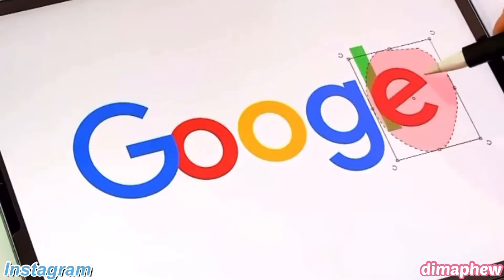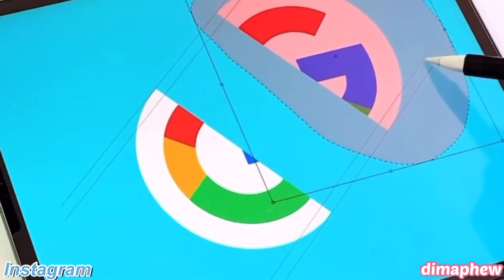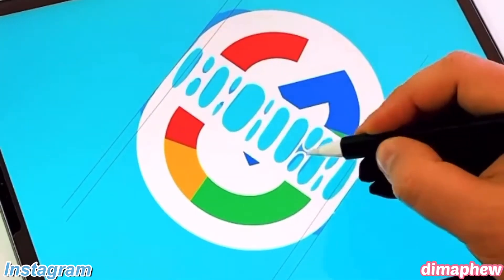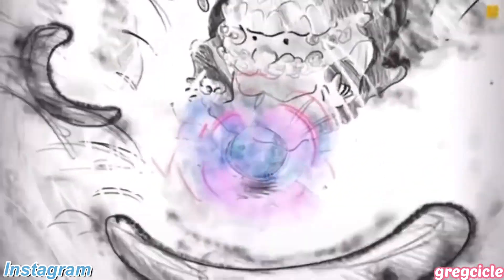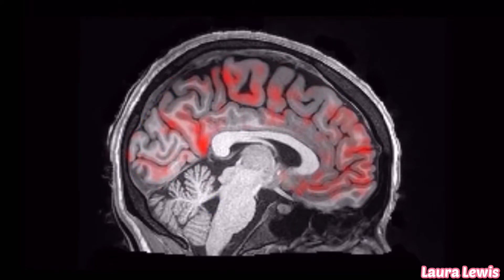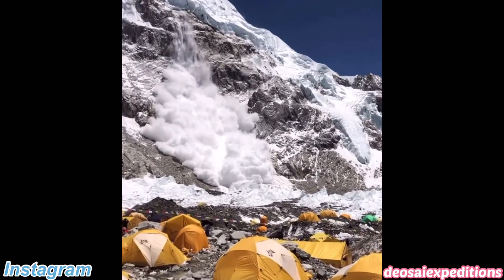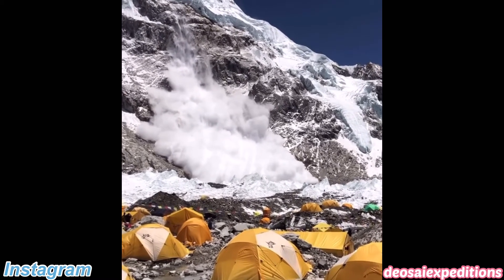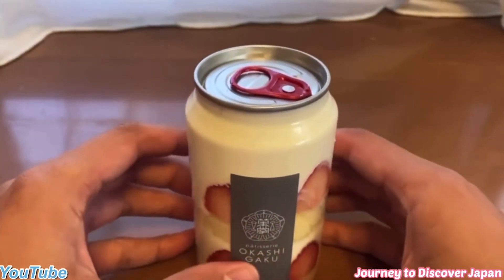This Animal Loves Swinging Around